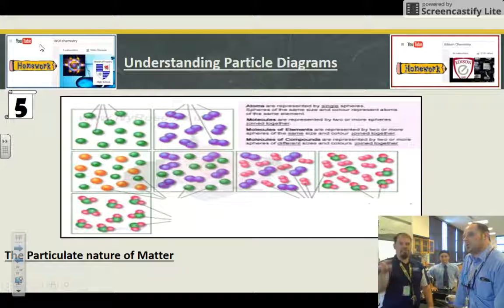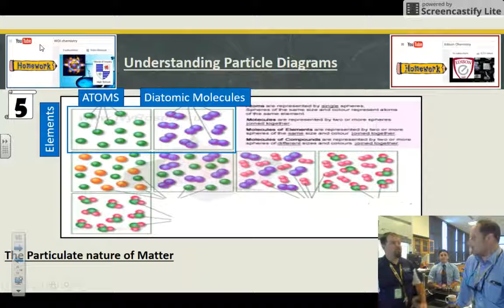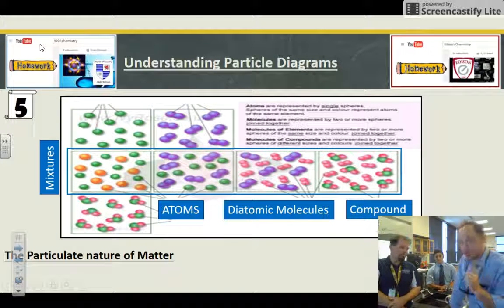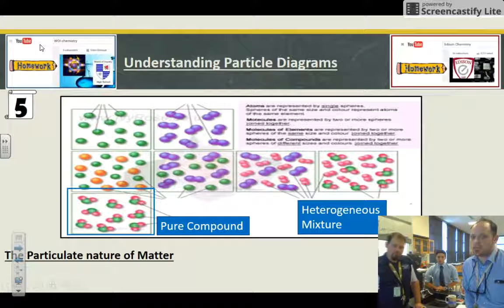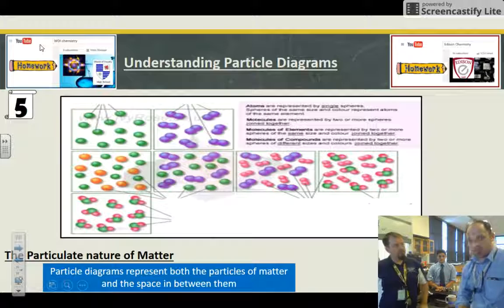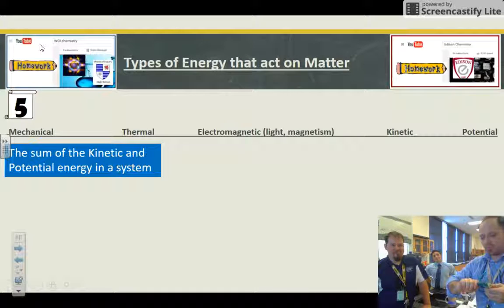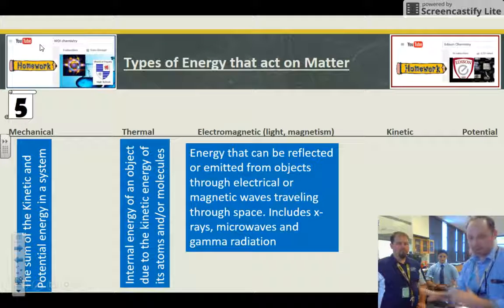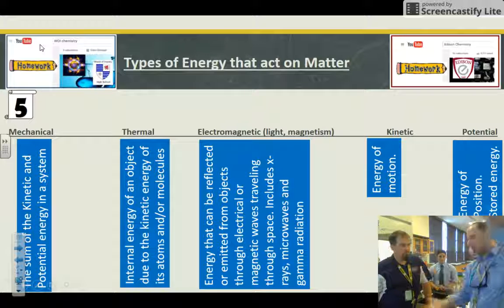Unit 0: Boot Camp Lesson 5